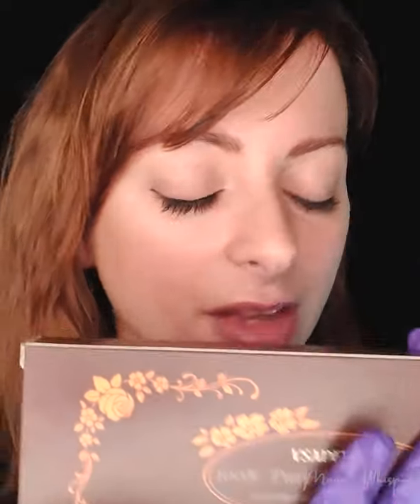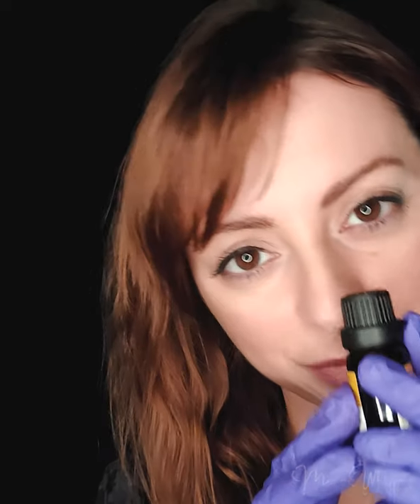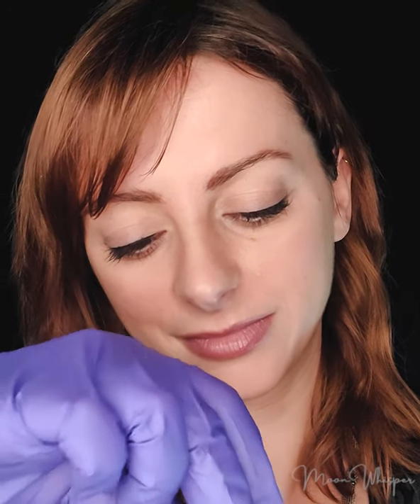Testing your senses • ASMR • Soft Spoken